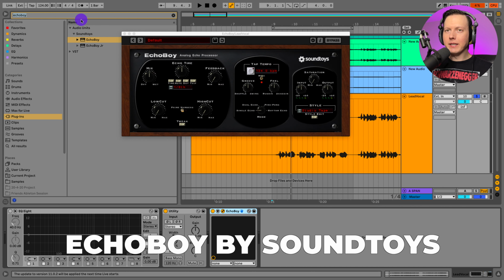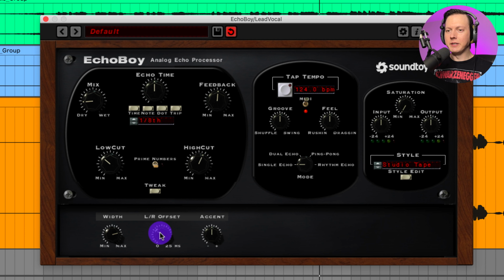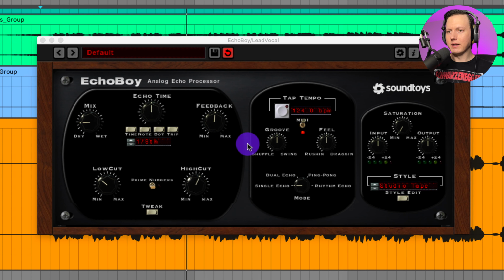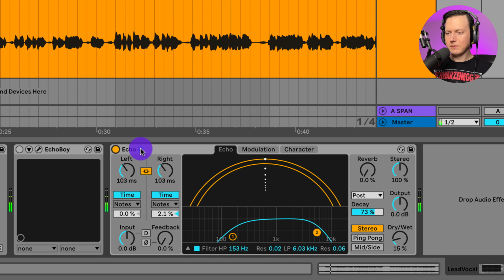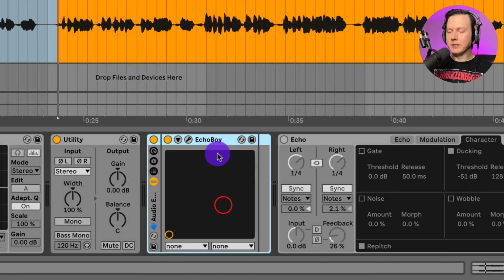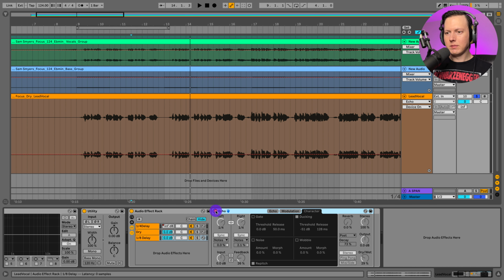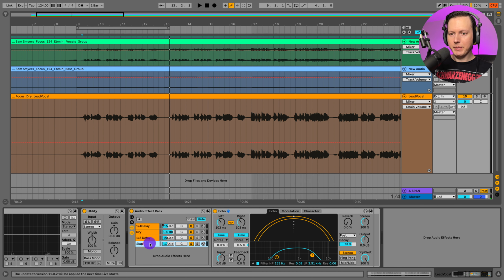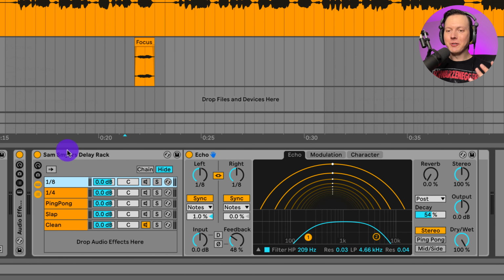How to Use Vocal Delay to Make Your Vocals Sound Pro (Tutorial)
0:00 - Introduction
0:00 - Delay Plugins I Use
1:10 - Short Vocal Delay
4:49 - Ping Pong Vocal Delay
5:42 - Slapback Vocal Delay
6:57 - Long Vocal Delays
8:54 - Audio Effect Rack for Vocal Delays
10:21 - Automation on Vocal Delays
10:43 - Combining Vocal Delays
12:48 - Vocal Delay Throws
14:37 - Save Your Vocal Delay Presets